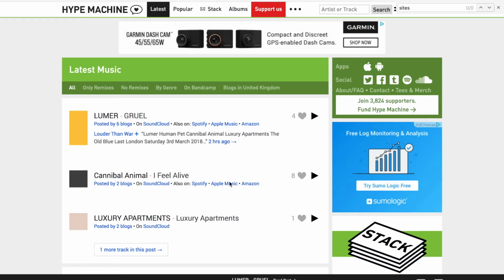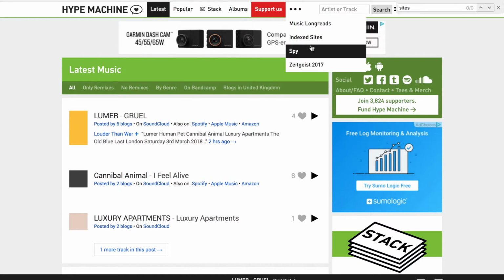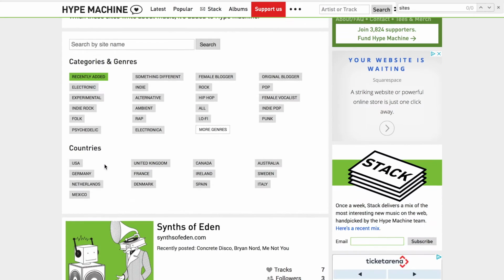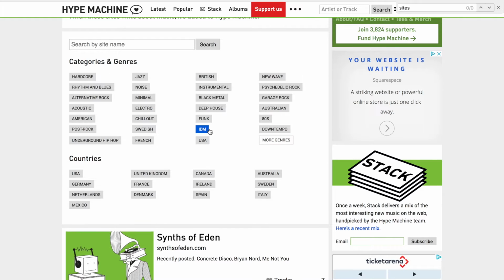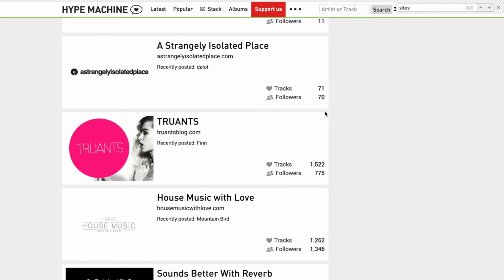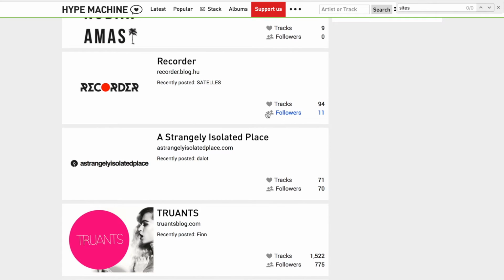Choosing Which Blogs to Send Your Music to ｜ The DIY Musician Guide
You really don’t want to send your music to blogs that aren’t relevant to your genre. That’s just a waste of your and their time. To make sure you’re using your time efficiently we’re going to use the Hype Machine website which is a music blog collective which you can filter by genre.